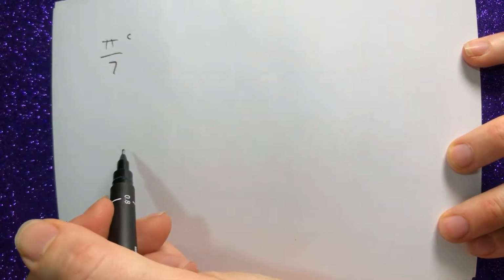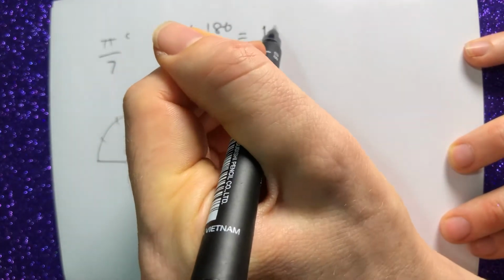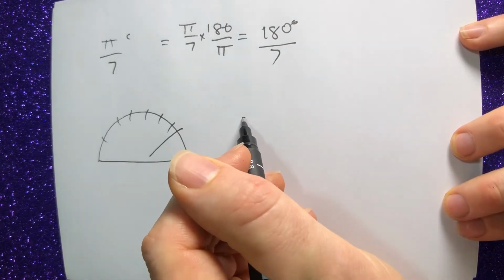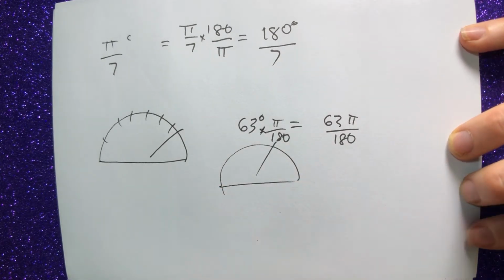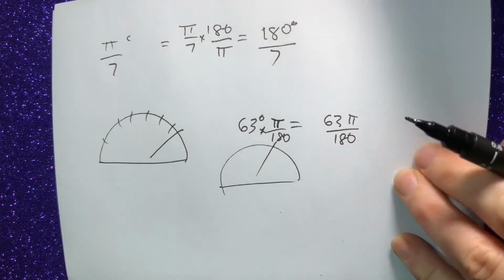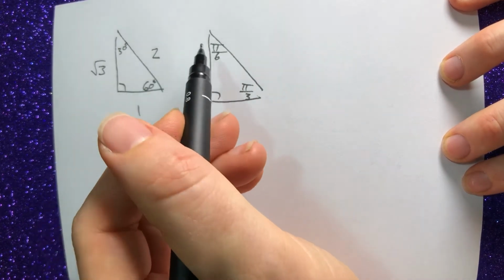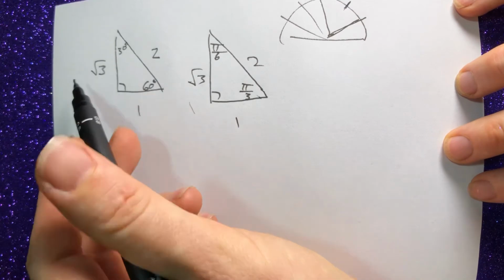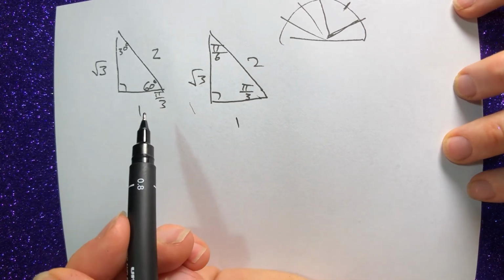Radinans to Degrees and back - exact value triangles